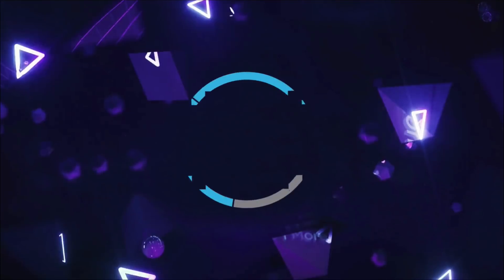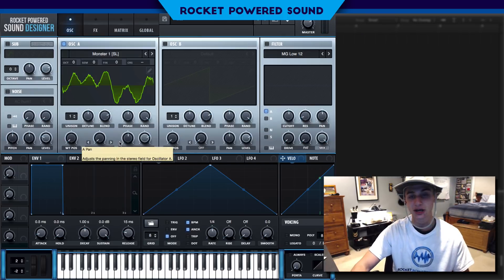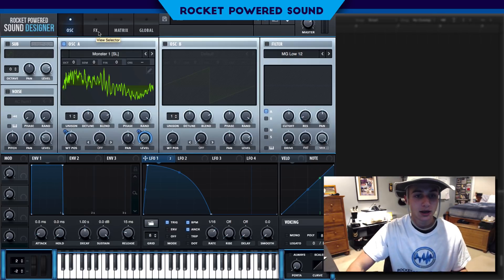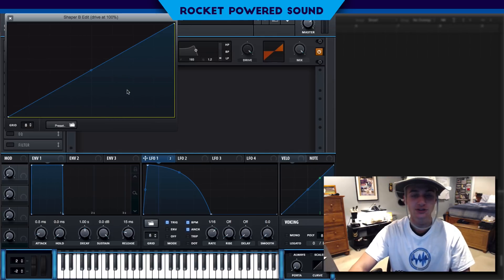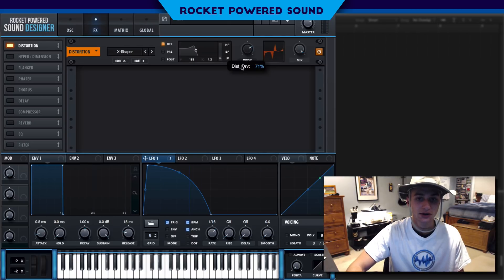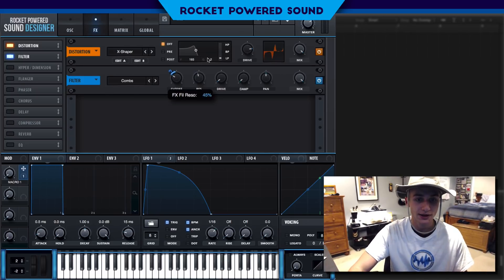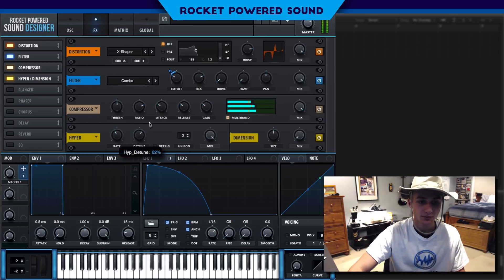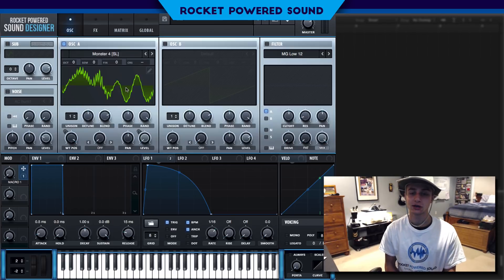HEAVY Code: Pandorum Machine Gun Dubstep Bass in Serum Tutorial (FREE PRESET)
Serum tutorial on how to make a Code: Pandorum Machine Gun Dirty Dubstep Bass. Perfect for Dubstep, Trap, Future Bass, and House producers- beginner or advanced.